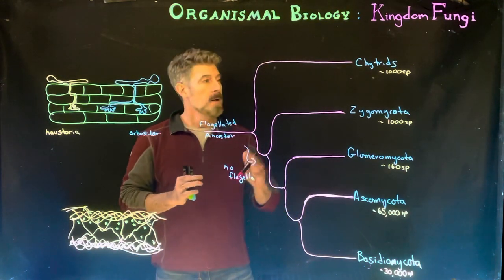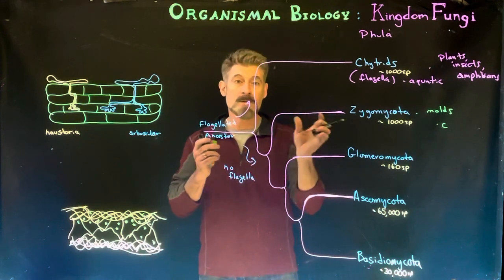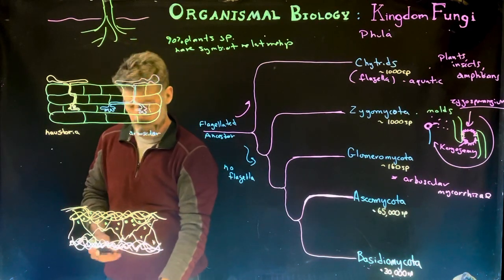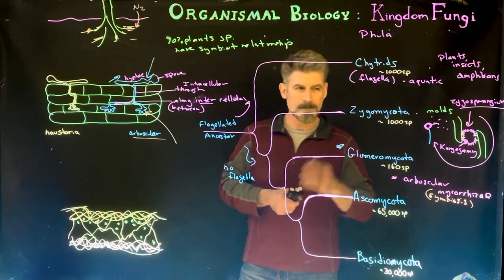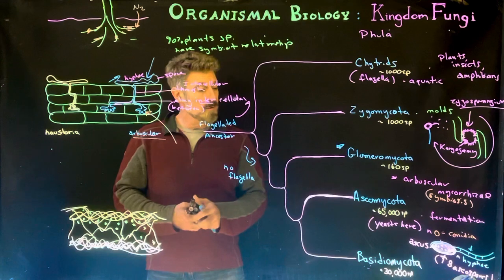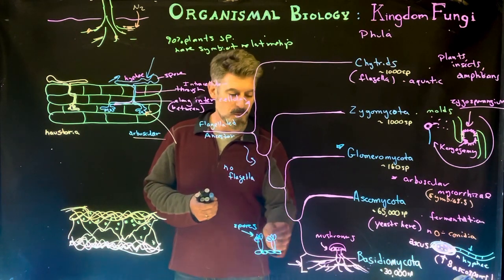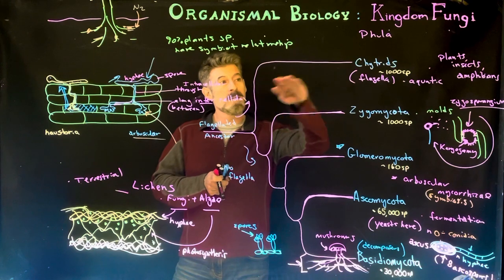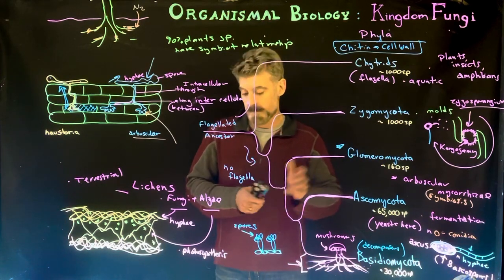Fungal Classification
A short overview of fungal Phyla with a few unique traits from each group.